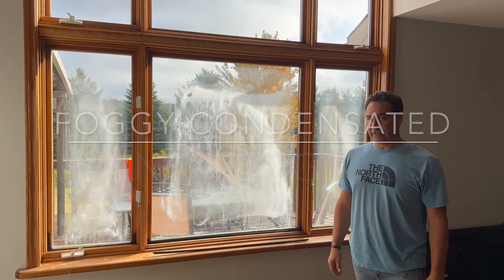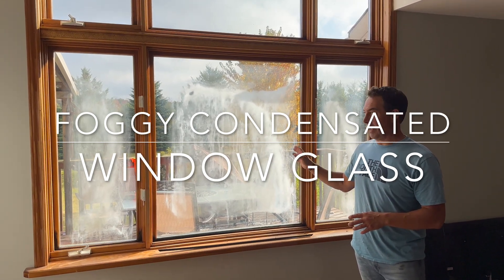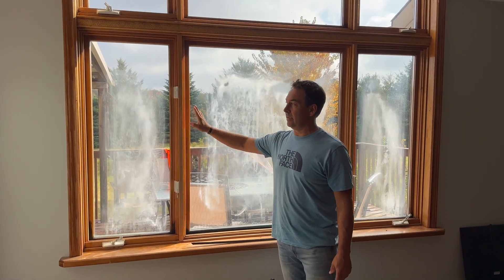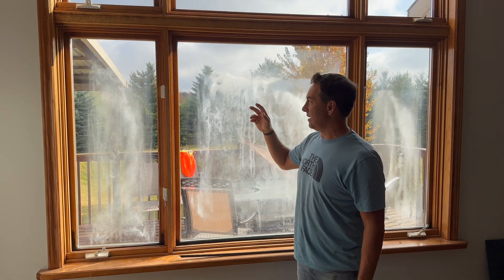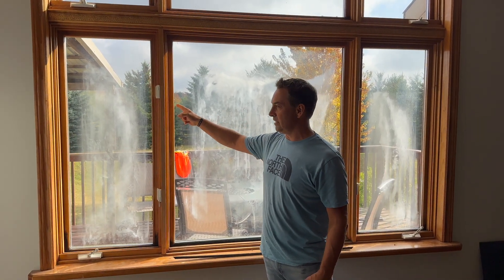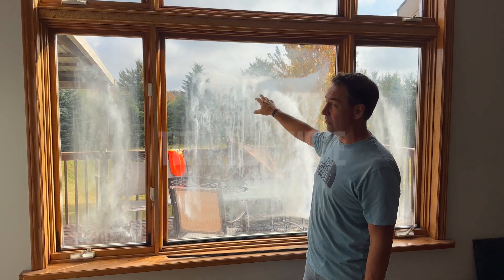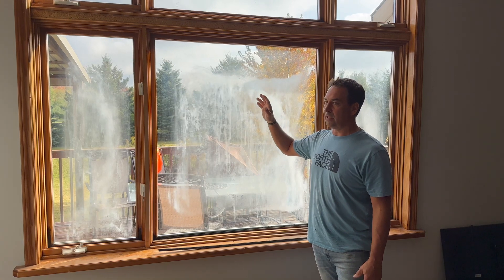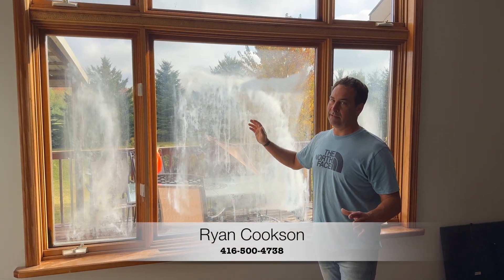Cloudy, then clear windows...... You could never clean this glass it must be replaced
Call us first! If you have foggy, cloudy, condensating windows, then give us a ring.